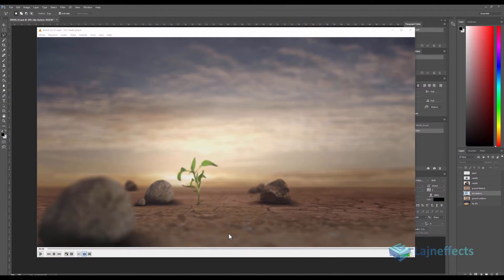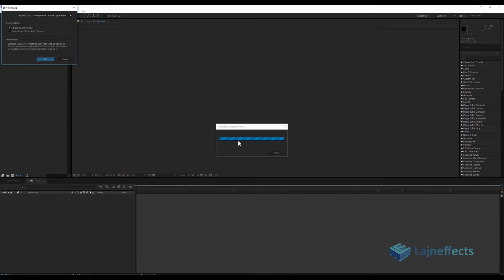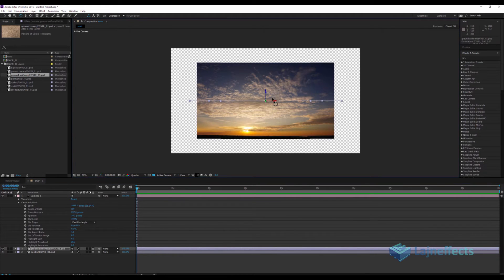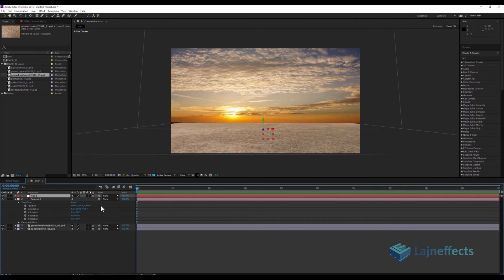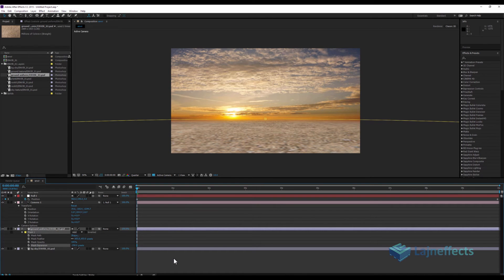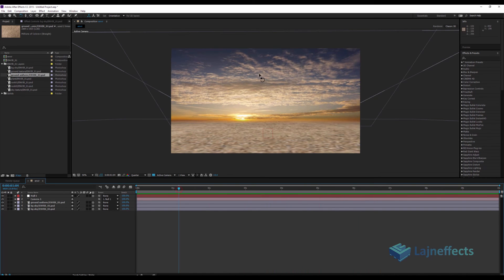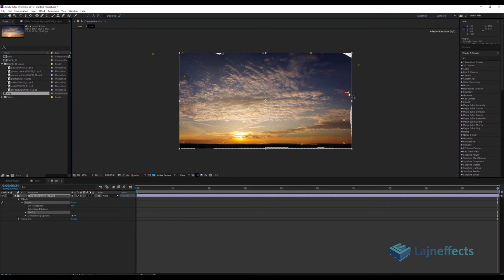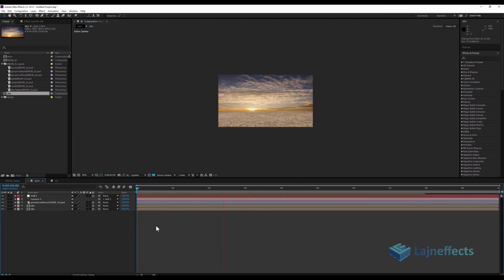After Effects Tutorial 3D realistic Landscape from 2D layers (Part 01)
Adobe After Effects Tutorial: How to Create 3D realistic landscape on After Effects.

Adobe After Effects is a digital visual effects, motion graphics, and compositing application developed by Adobe Systems and used in the post-production process of film making and television production. Among other things, After Effects can be used for keying, tracking, compositing and animation. It also functions as a very basic non-linear editor, audio editor and media transcode.
We will try in these after effects tutorials to focus on some tricks that can help after effects users (beginner and intermediate) to develop their skills using just standard after effects version without any third part plugins.